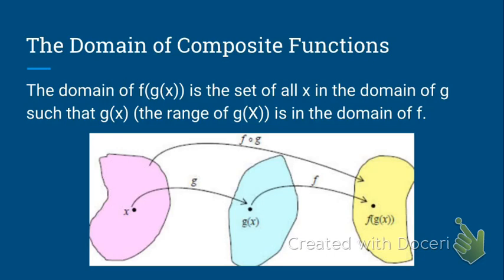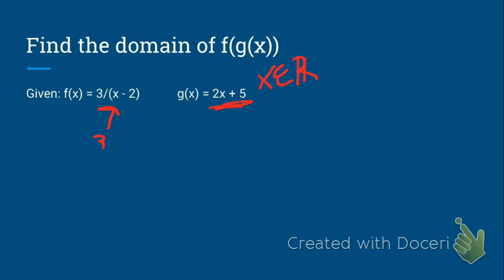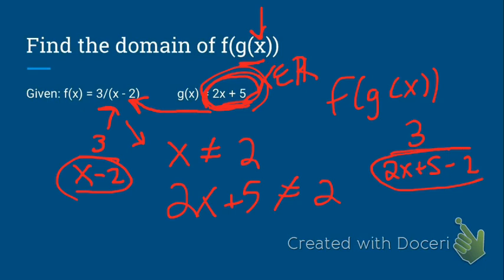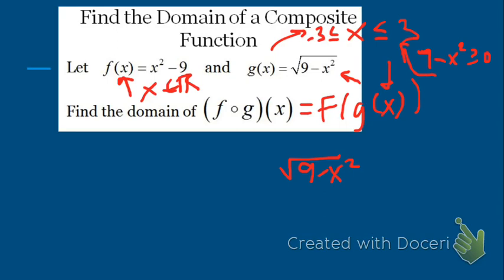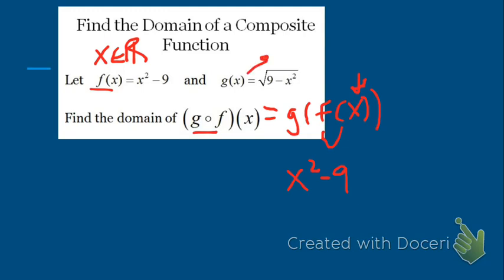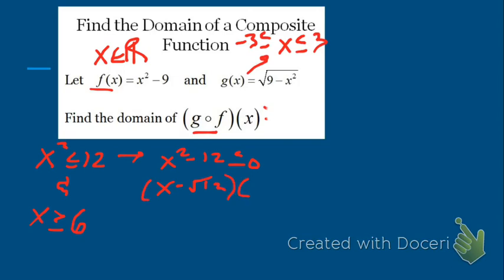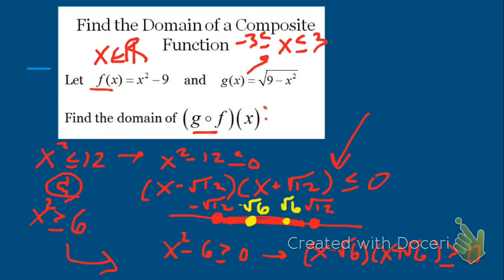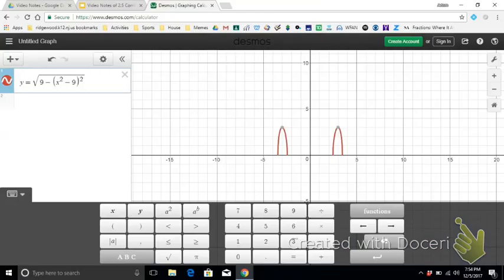2.5 Domain of Composite Functions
A mini lesson on how to find the domain of f(g(x)).